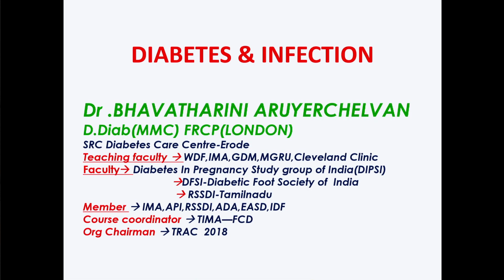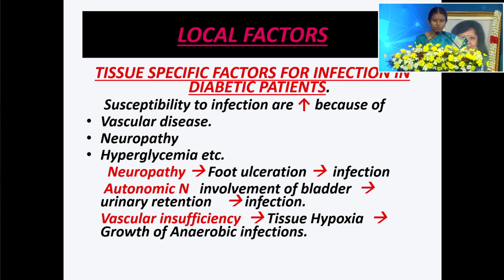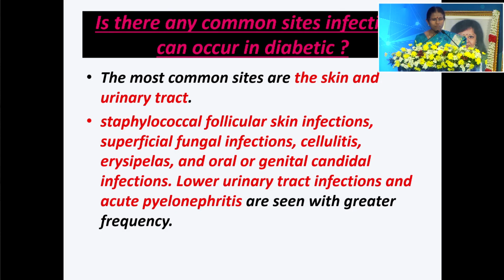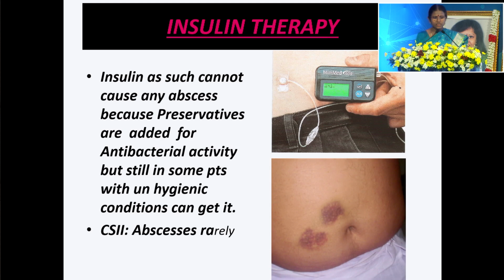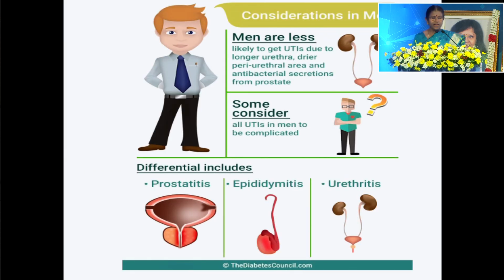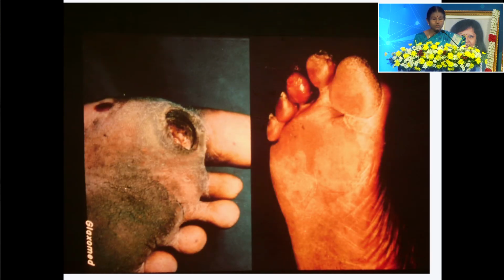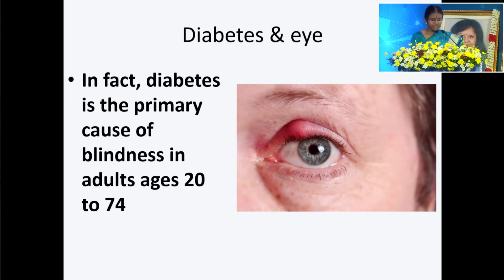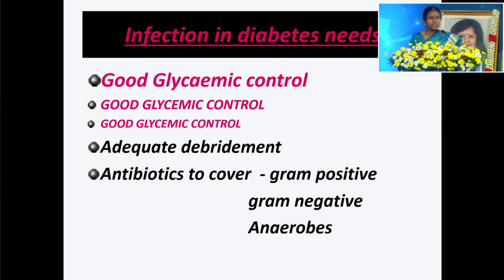SYMPOSIUM: MIXED BAG-1 - Diabetes and infections - Dr A Bhavatharini